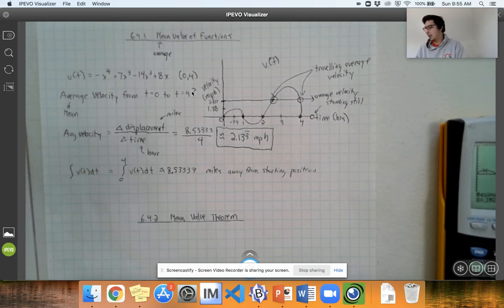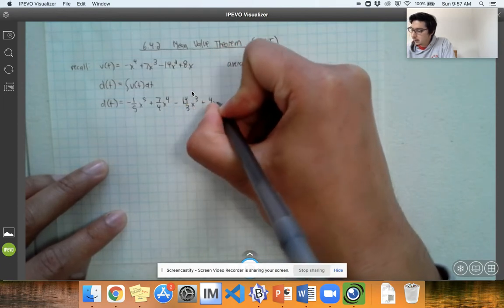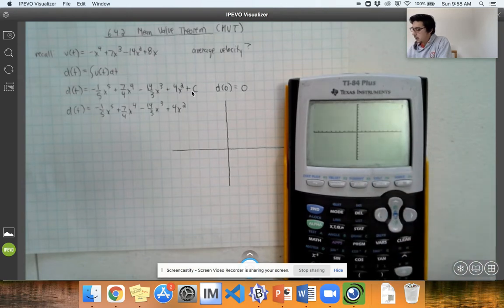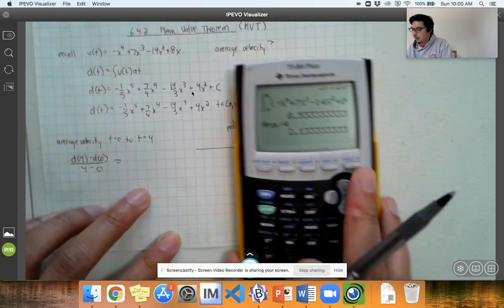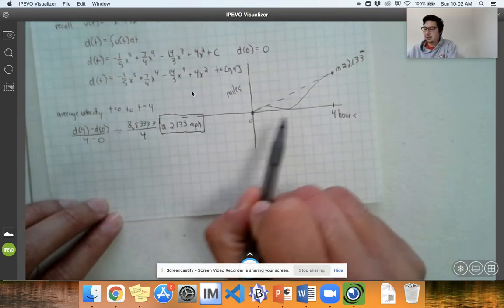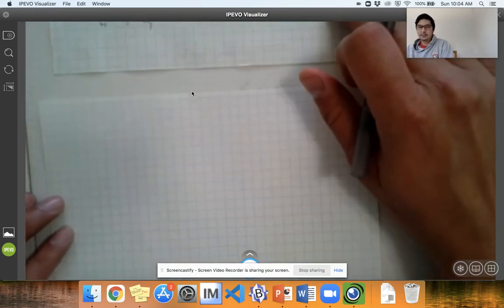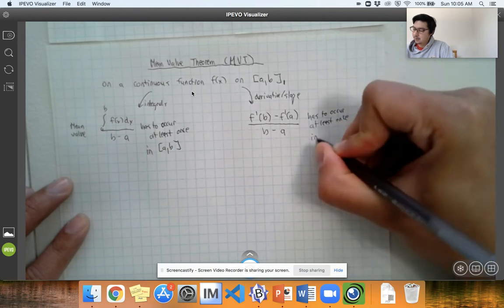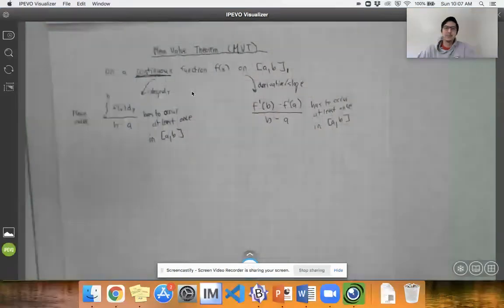6.4.2 Mean Value with Differentiation